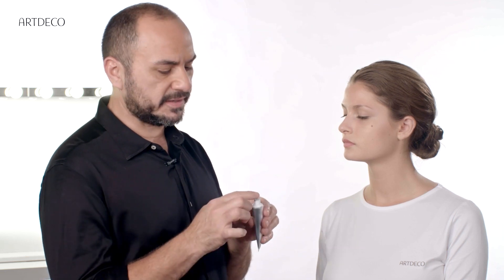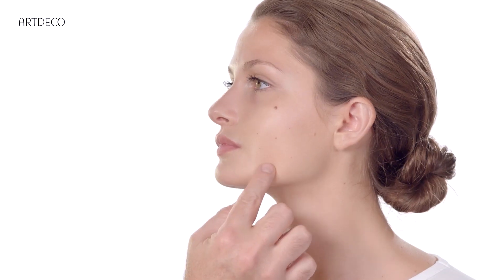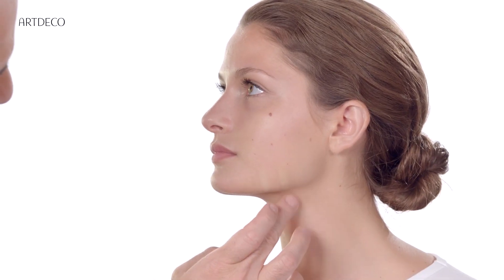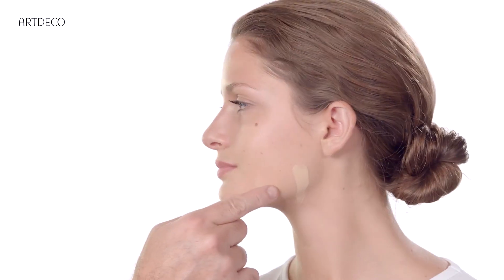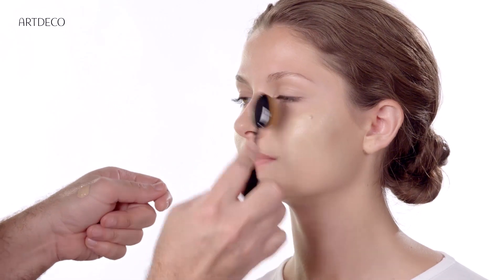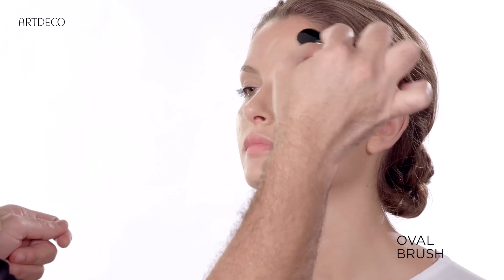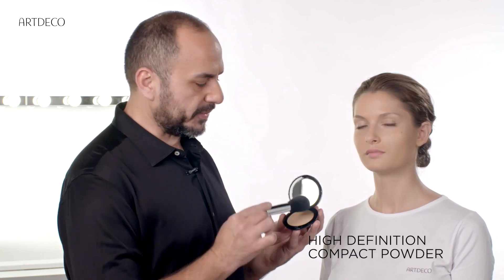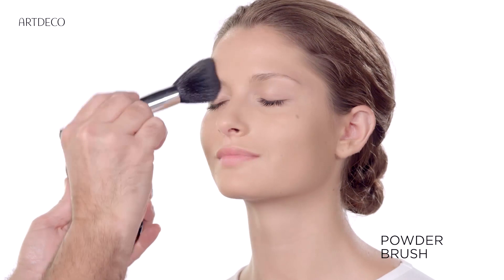Makeup Tips: How to use Liquid Camouflage// ARTDECO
Today our make up artist Mace shows you how to use the Artdeco Liquid Camouflage correctly.

Heute zeigt dir Make up Artist Mace wie man die Artdeco Liquid Camouflage richtig verwendet.